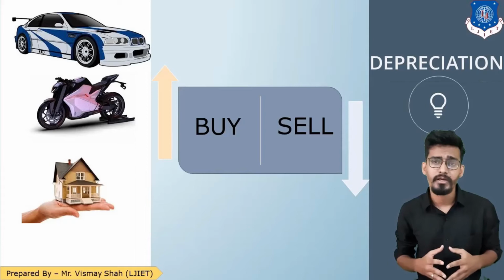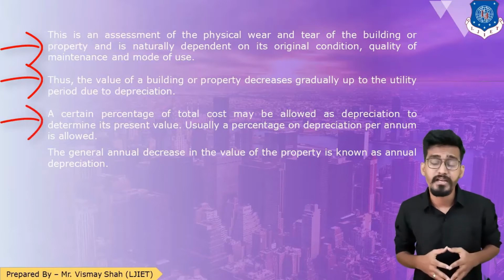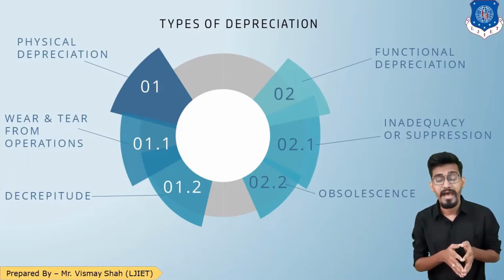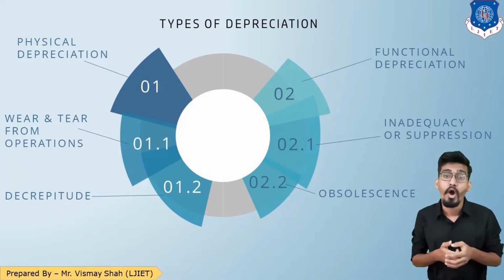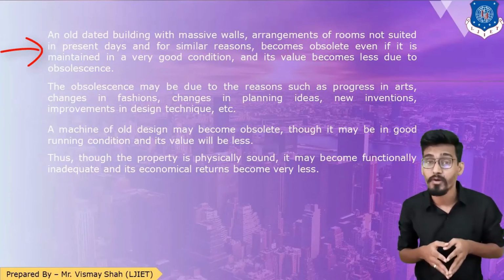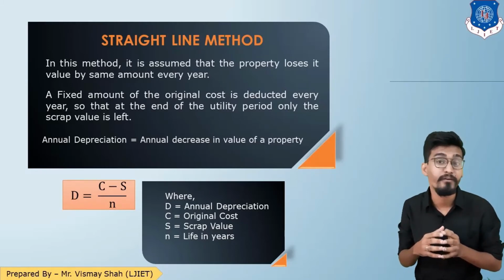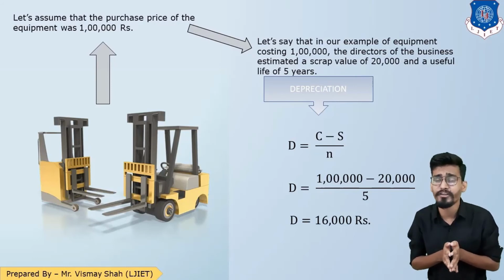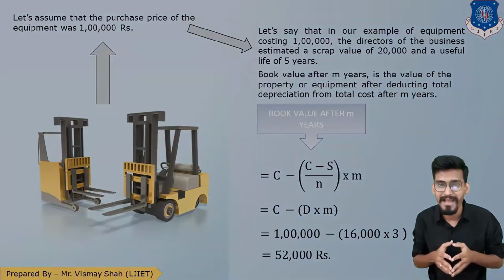Lec-49_Depriciation & Obsolescence | Engineering Economics Estimation & Costing | Civil Engineering